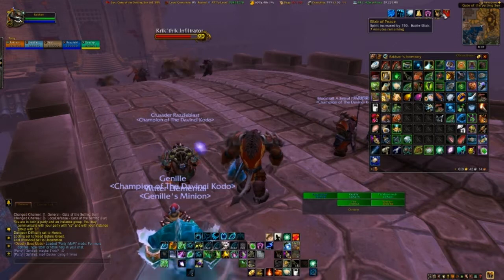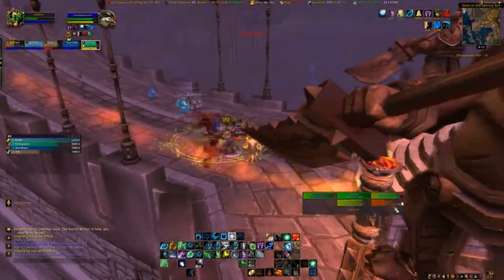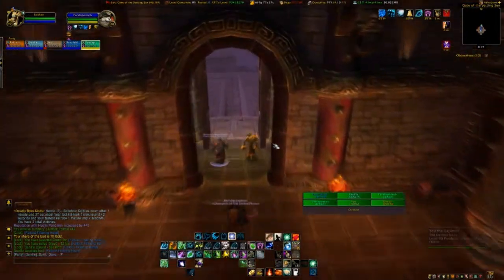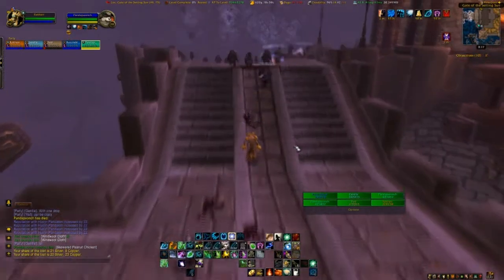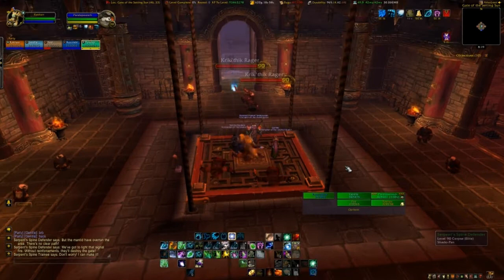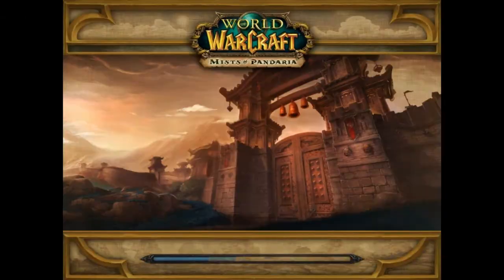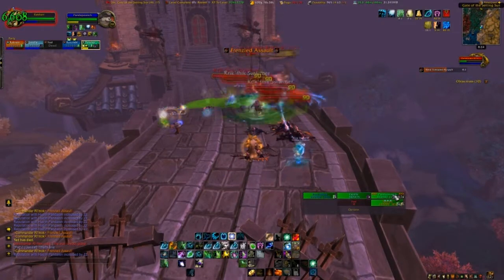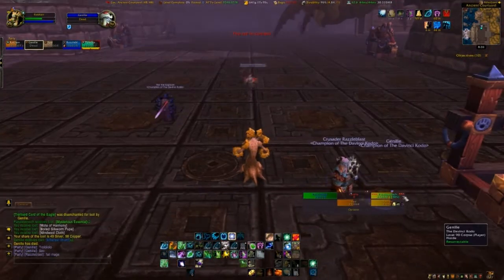World of Warcraft - Heroic Dungeon Guide - Gate of the Setting Sun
World of Warcraft - Mists of Pandaria heroic dungeon walk through.